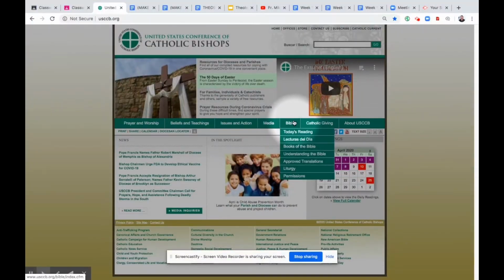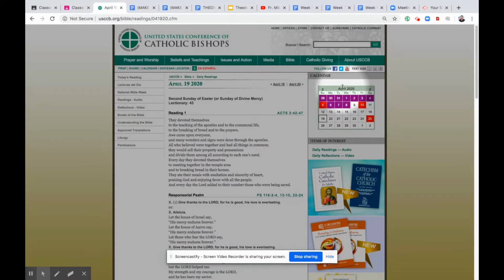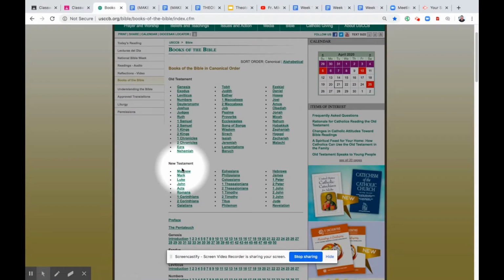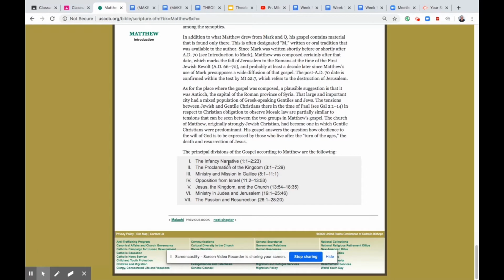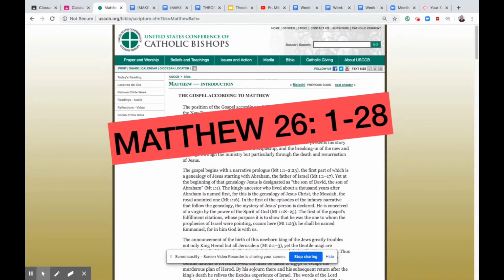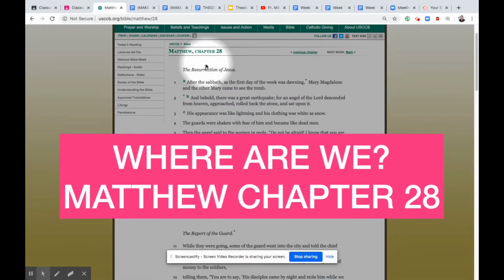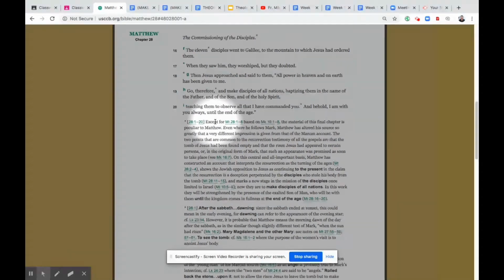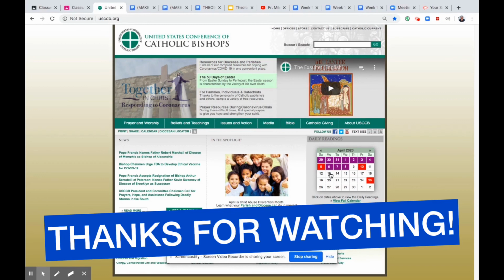Using The Bible Online - Theology Classroom Basics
In this video we will learning how to use the Bible
All students in Theology are encouraged to have their own Bible and also use the Bibles provided in class for Theological study and research.

There will be opportunities to use the Bible online for specific assignments, projects or study. The Bible we will be accessing online is the New American Bible Translation.

This is video was created by Mr. Reyes for Theology 9 courses and St. Pius X - St. Matthias Academy
This video was edited by Mr. Reyes